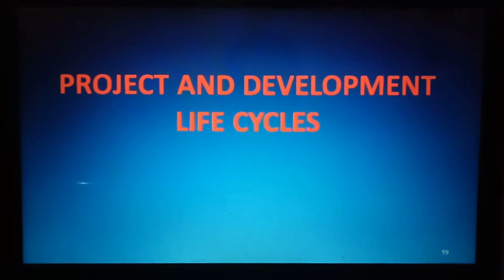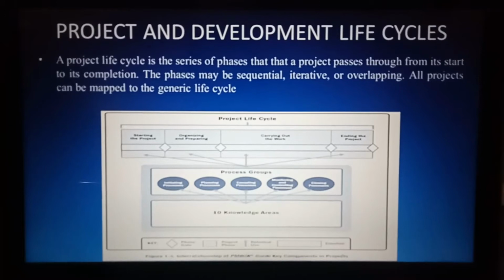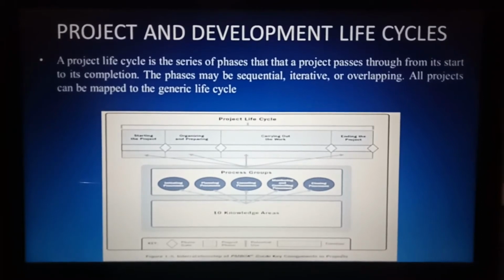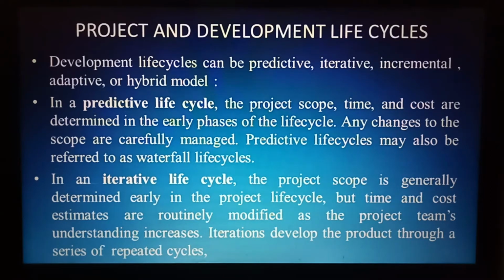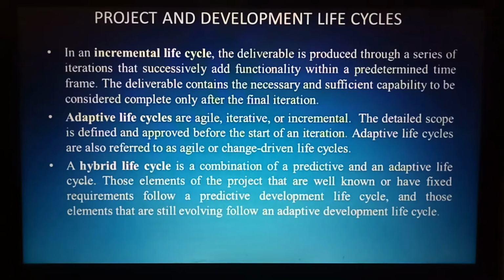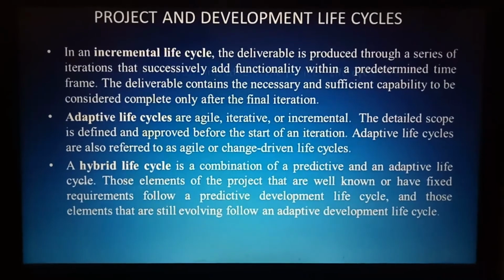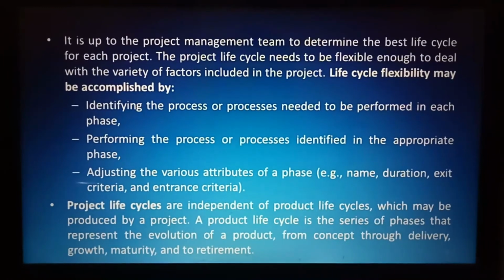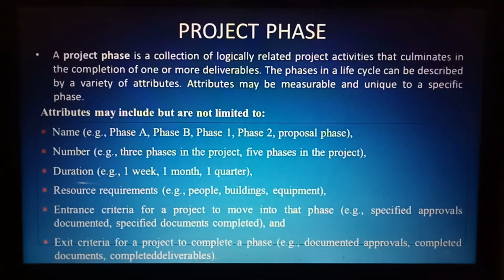Project and Development Lifecycle